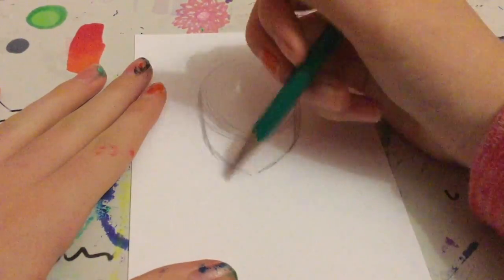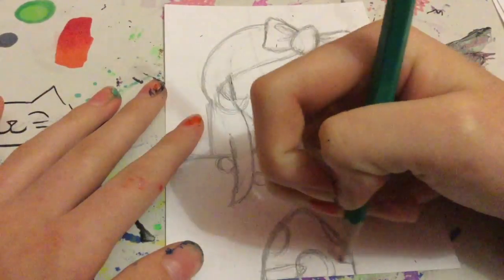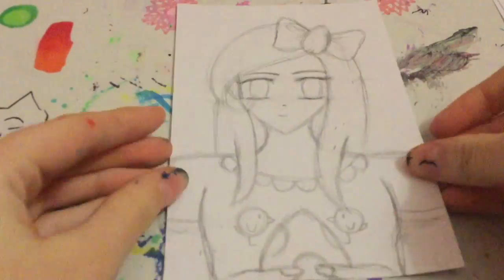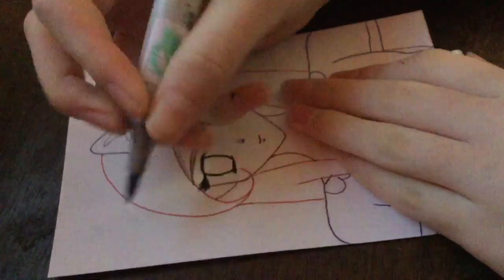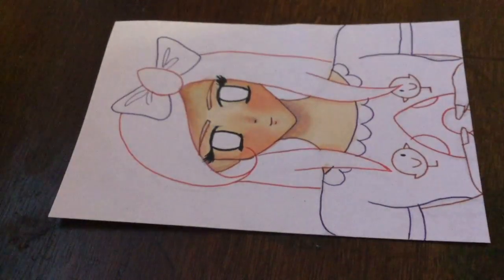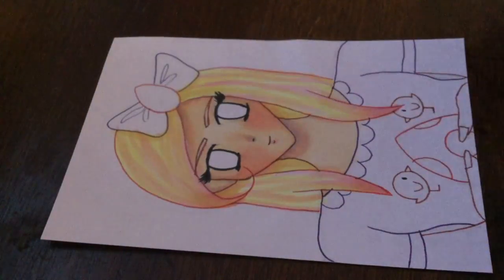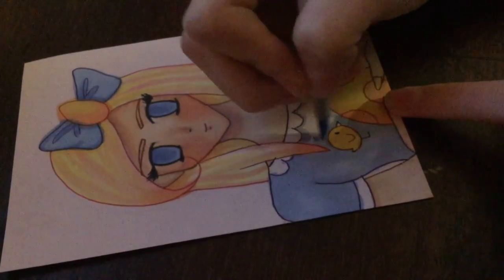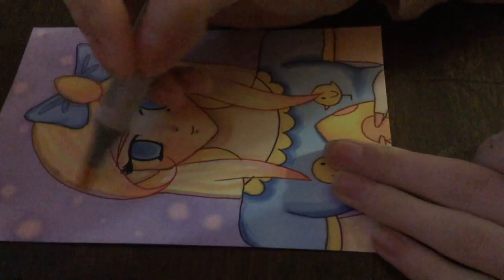Pastel Easter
today i am drawing an easter drawing. I got new copics in a pack of pastel colors so i used a lot of them. hope you enjoy the video and i can't believe were at 35 subscribers! thank you so much

editor i use: iMovie
my instagram: sadebug33, and same logo as youtube
my art amino: Doodles&more, and again same logo as youtube